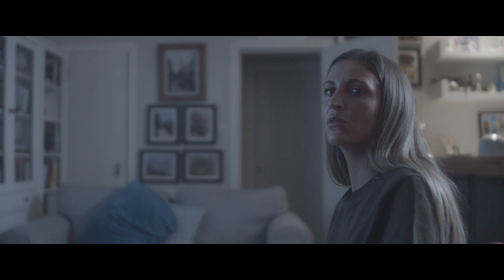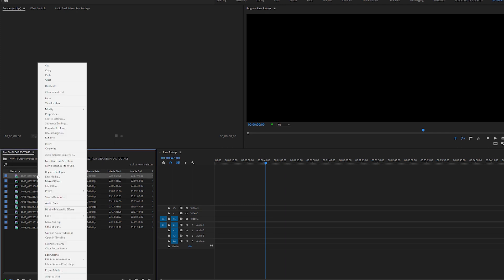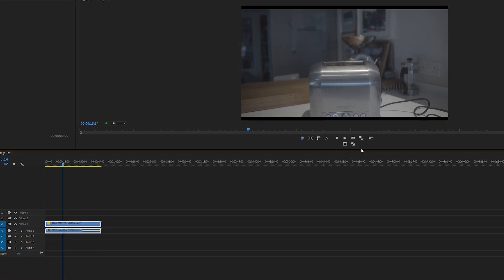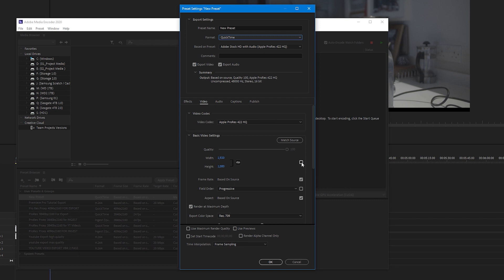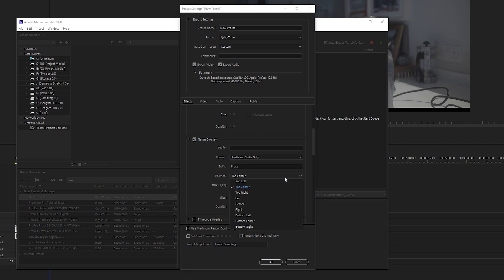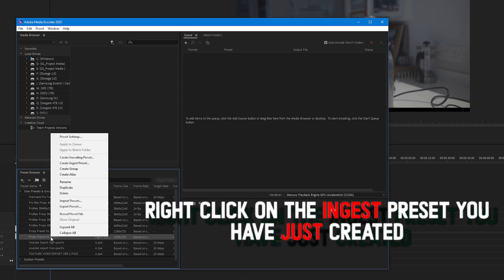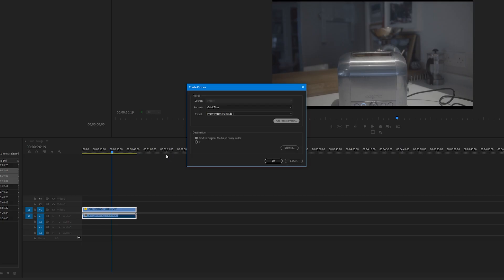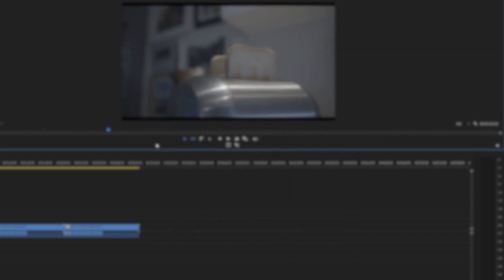How to Create Proxies in Premiere Pro 2020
Create your own custom proxy presets in Premiere Pro 2020.

Download the Zip File and Extract to get all Presets.

Instagram how to make proxy files in premiere pro premiere pro proxy adobe premiere pro cc 2020 adobe creative cloud proxies premiere pro